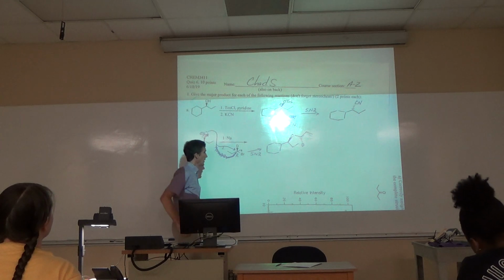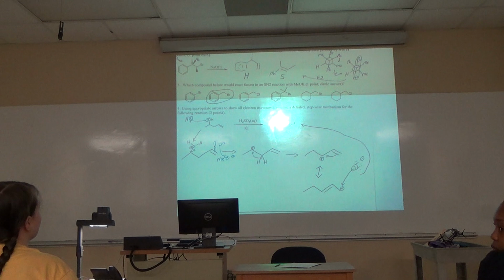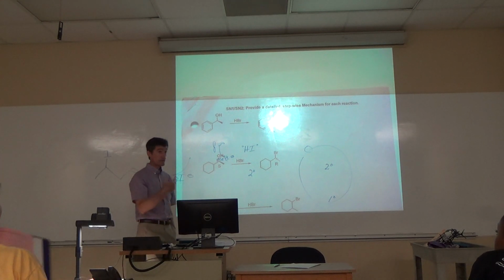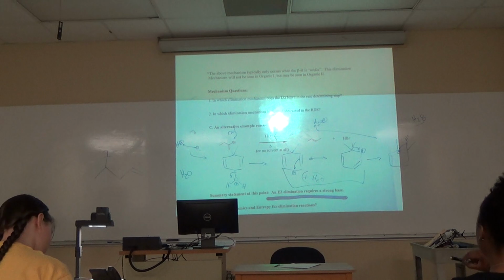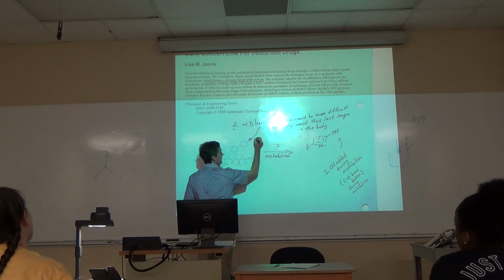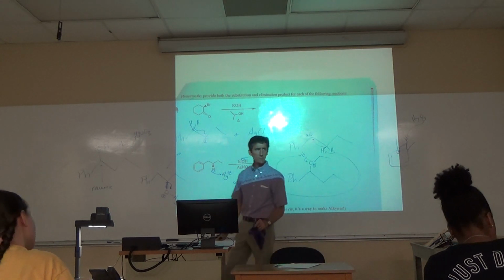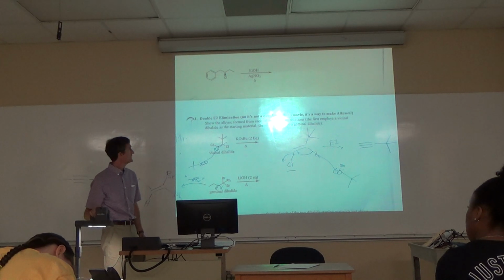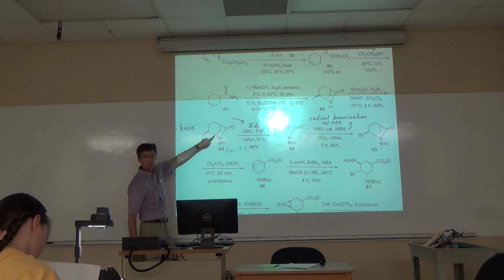Organic I_June18_Finish Test 3 Material